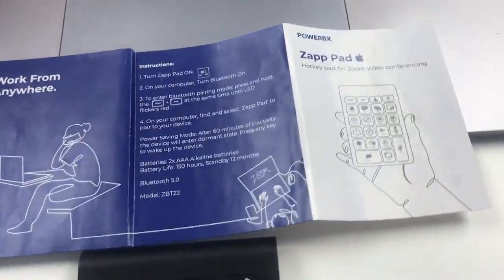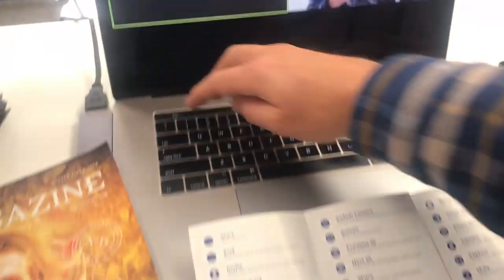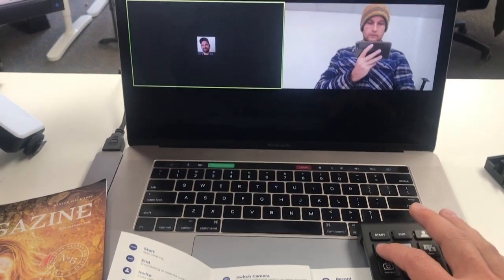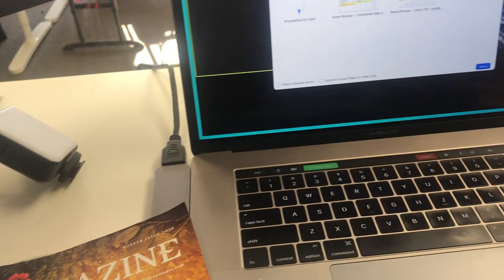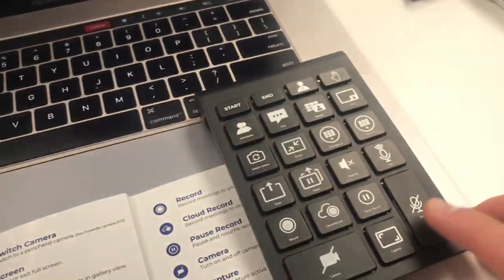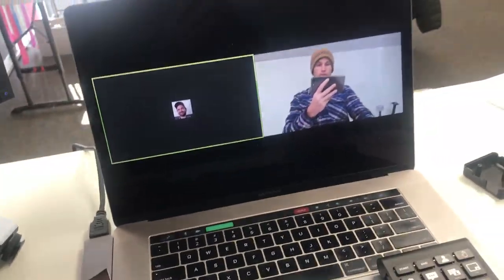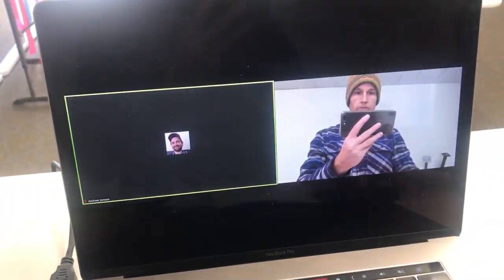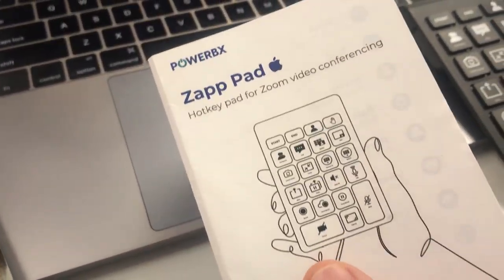Zapp Pad walk-through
Zapp Pad is a hotkey pad for Zoom video conferencing. Take the confusion out of video conferencing, Zapp Pad makes managing your Zoom calls easy. Connect Zapp Pad to any bluetooth enabled device to access all your Zoom hotkeys in one place. Save time, feel confident, and take control of any meeting with quick access hotkeys.